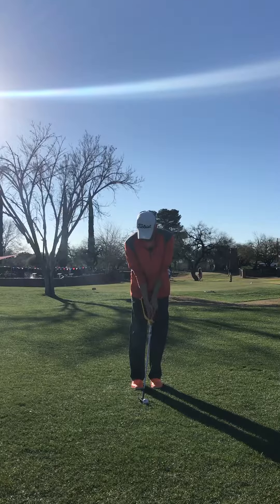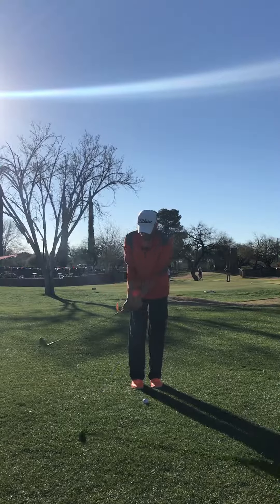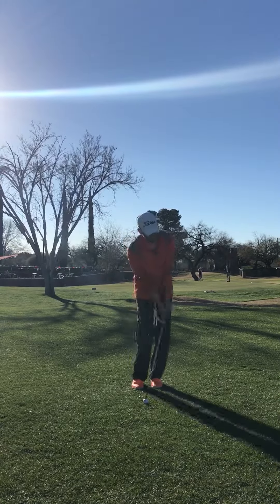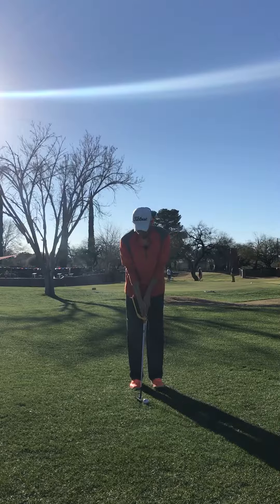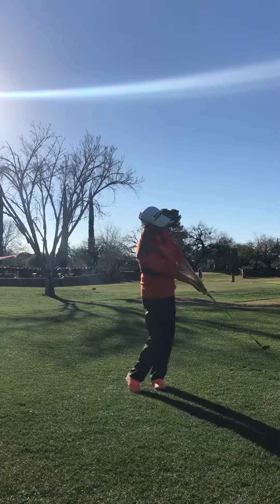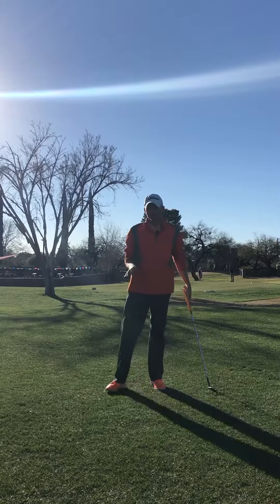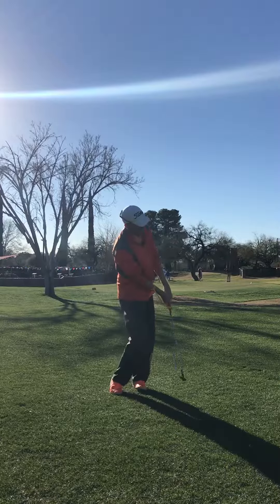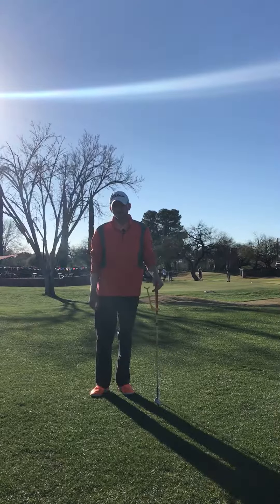Derek Deminsky, PGA - Golf Better Tucson - Swingyde For Standard Technique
Great drill here to help you learn my standard technique with a Swingyde.